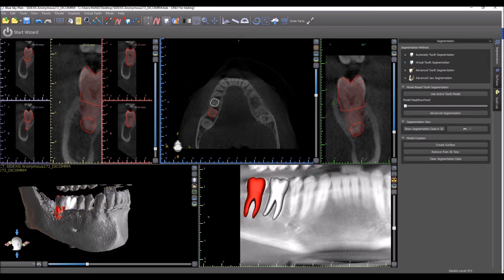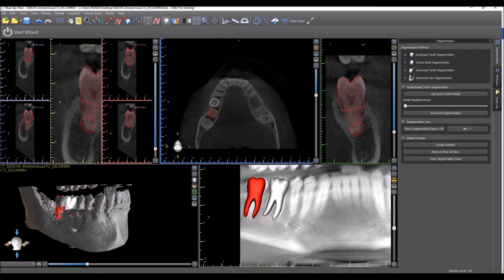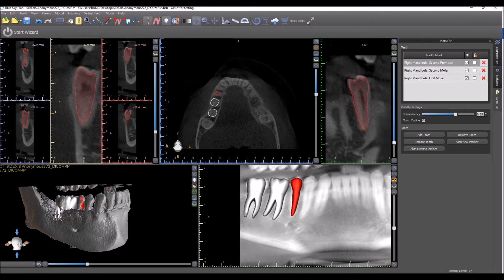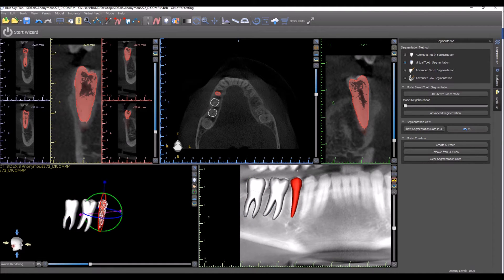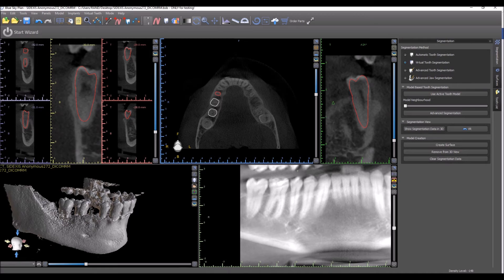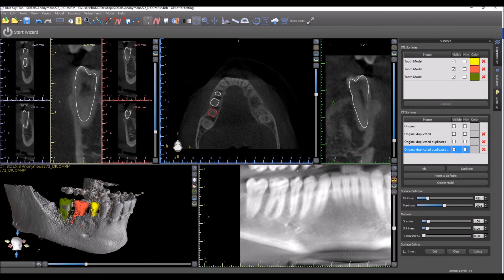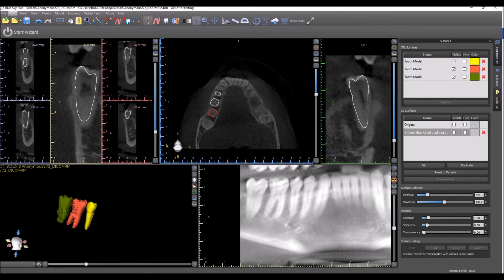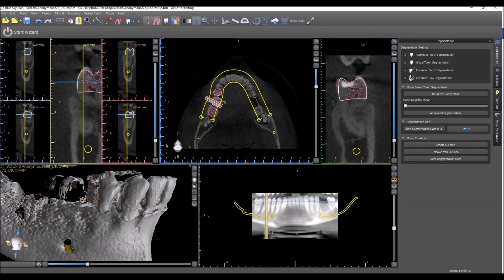Virtual Tooth Segmentation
This video demonstrates the process of extracting a tooth in Blue Sky Plan based on the placement of a virtual tooth.